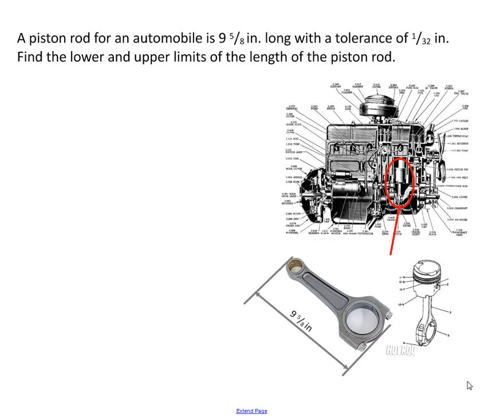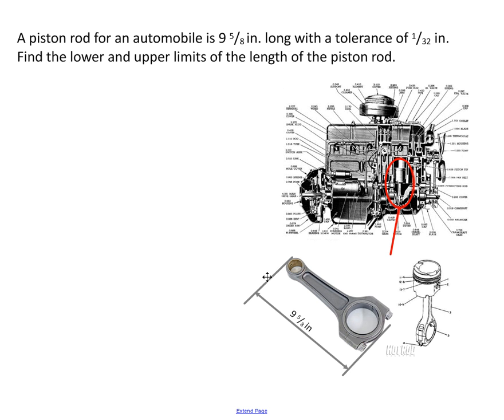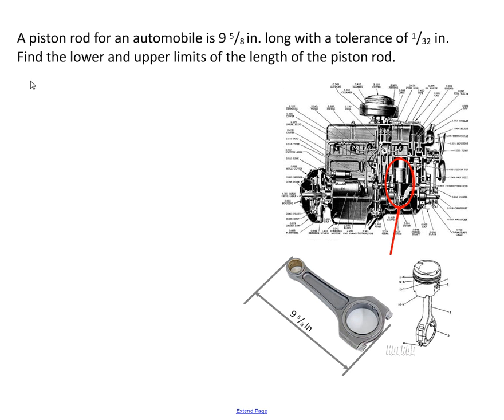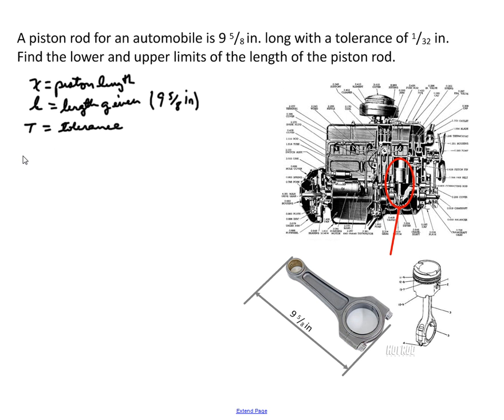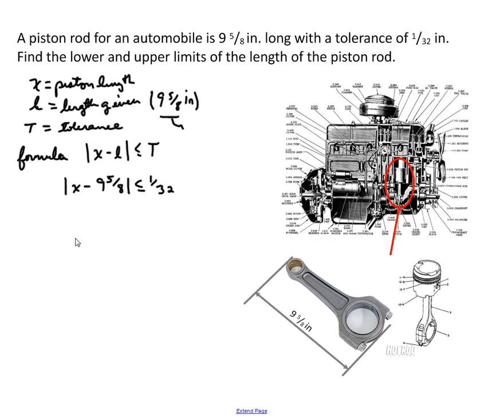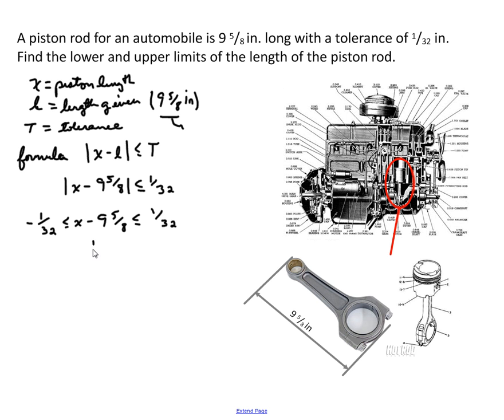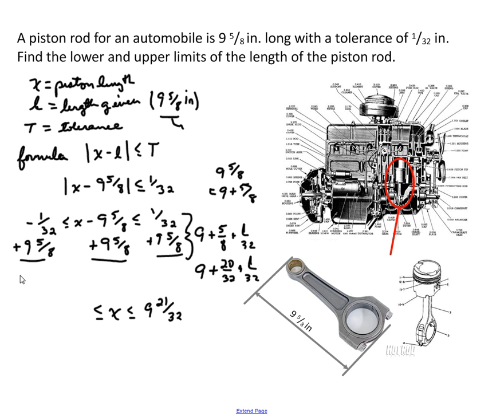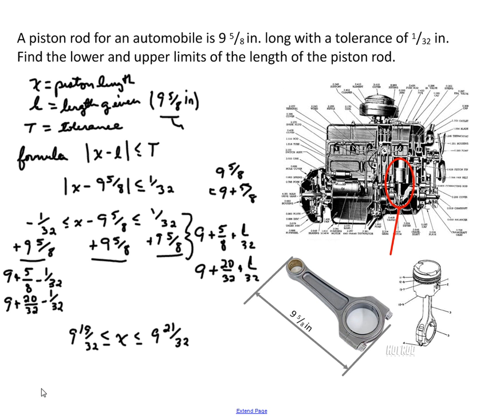Ch2s8E AbsVal Inequalities1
Chapter 2 section 8 Absolute Value Equations and Inequalities